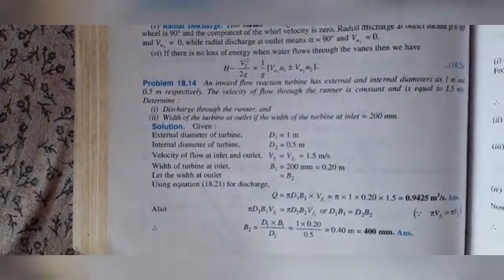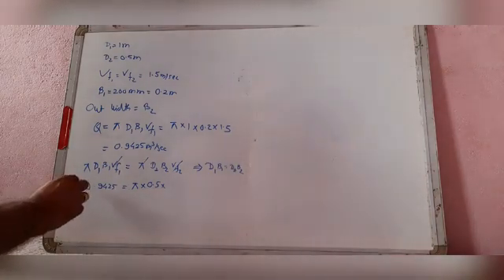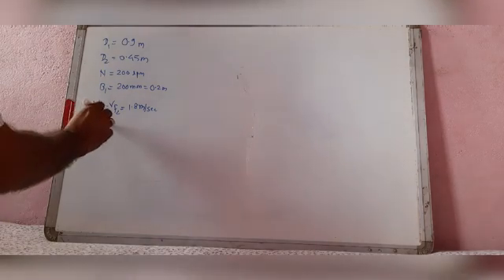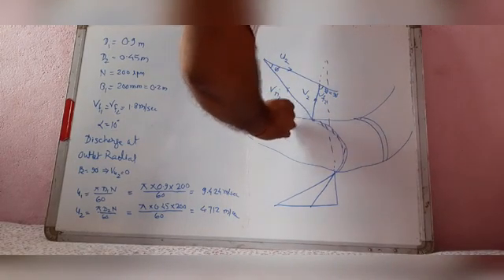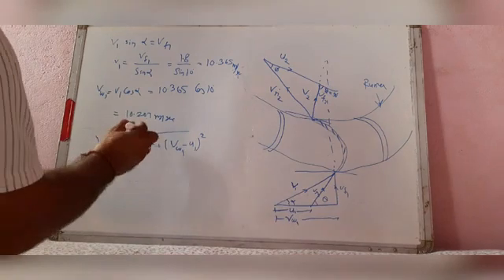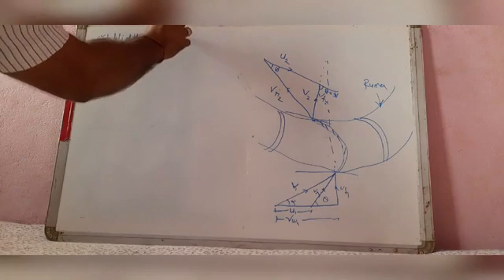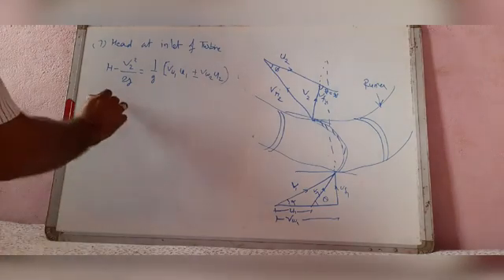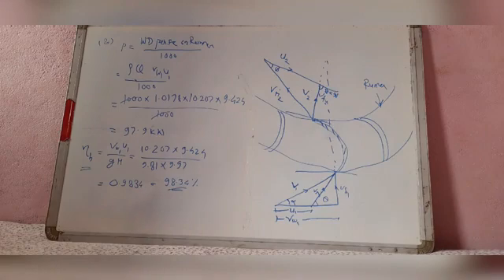Dr. S K Tamrakar, BCET, BE 5TH SEM, FLUID MACHINERY, CLASS -26